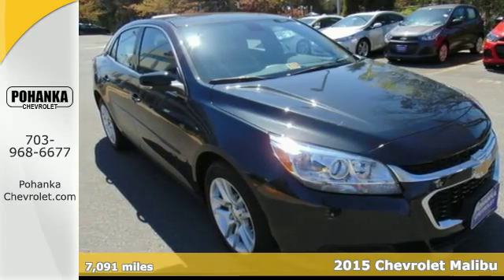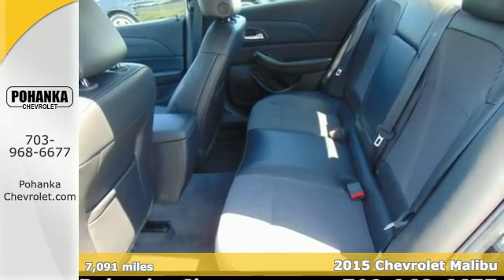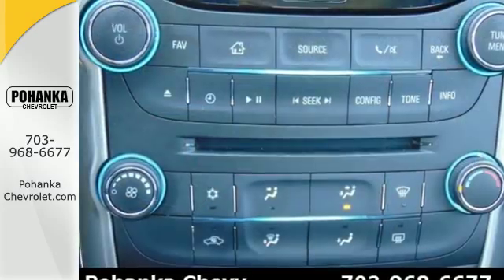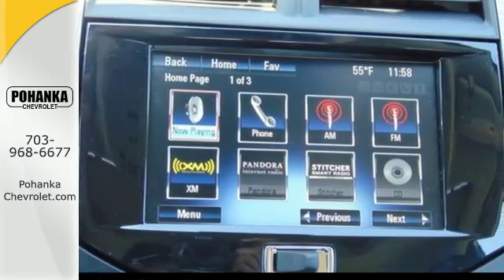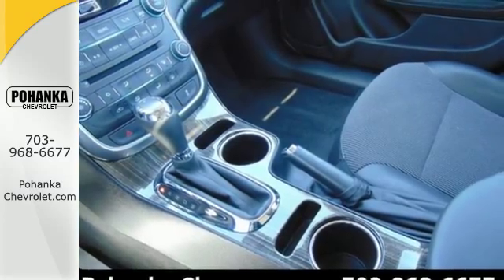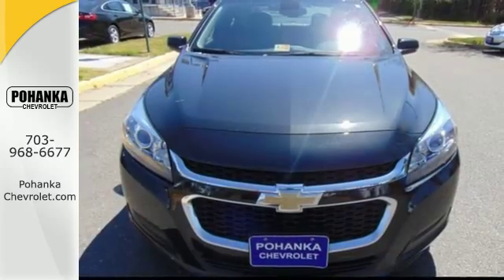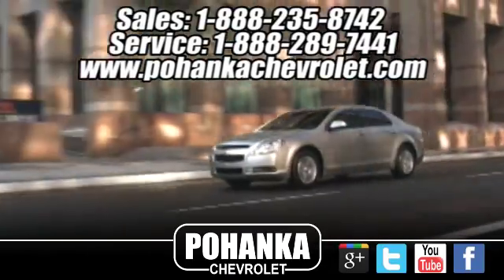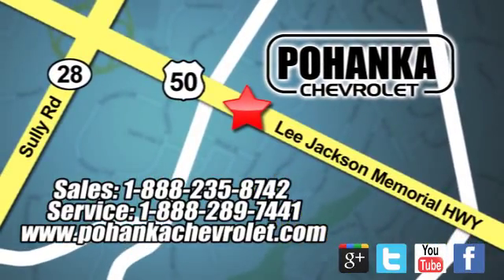Used 2015 Chevrolet Malibu Chantilly VA Washington-DC, MD CFF314477 - SOLD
Year: 2015
Make: Chevrolet
Model: Malibu
Trim: LT
Engine: ECOTEC 2.5L I4 DGI DOHC VVT
Transmission: 6-Speed Automatic Electronic with Overdrive
Color: Gray
Mileage: 7091
Stock #: CFF314477
VIN: 1G11C5SLXFF314477
Carfax one Owner and Bought here new!. Preferred Equipment Group 1LT. Strong Antilock Brakes go out on a limb for you. Located right next to Dulles International Airport on Route 50 in Chantilly, Fairfax VA. Your quest for a gently used car is over. This terrific-looking 2015 Chevrolet Malibu has only had one previous owner, with a great track record and a long life ahead of it. When you say quality, Chevrolet comes immediately to mind, and this Chevrolet Malibu is no exception. All prices exclude taxes, title, license, and dealer processing fee of $599.00. Published price subject to change without notice to correct errors or omissions or in the event of inventory fluctuations. All features not on all vehicles. Vehicles shown are for illustration purposes only.

Address:
13915 Lee Jackson Hwy